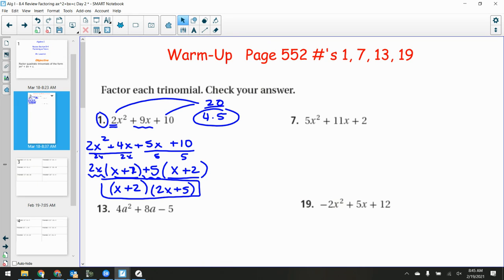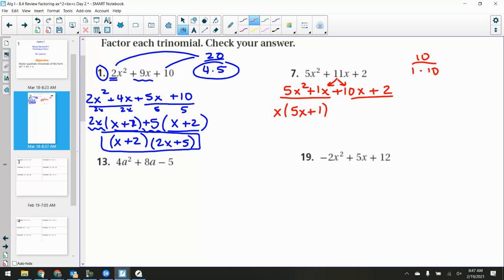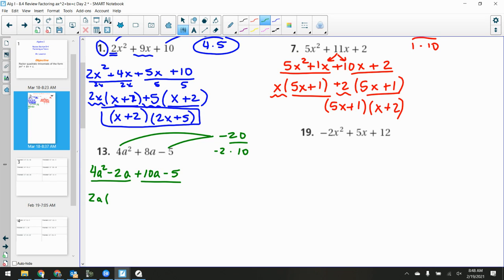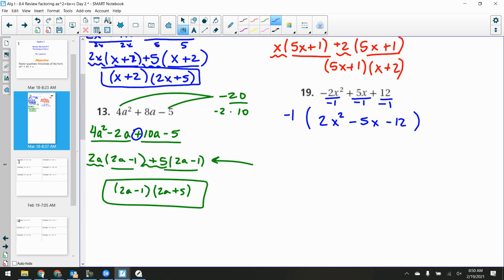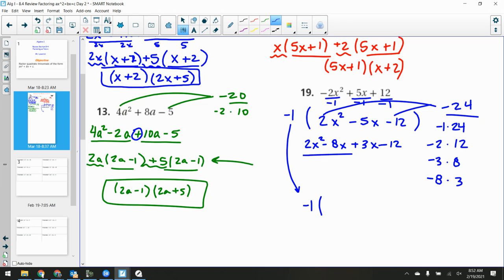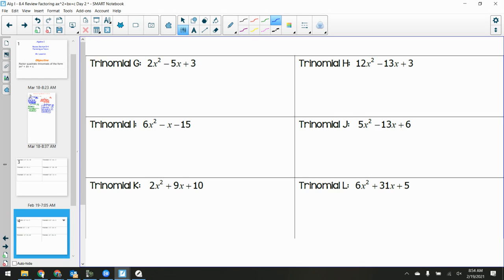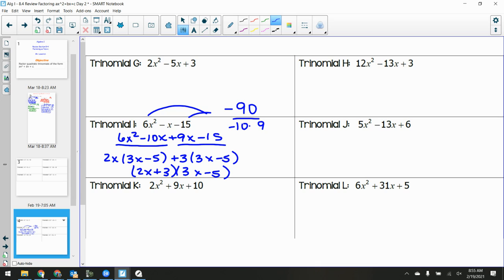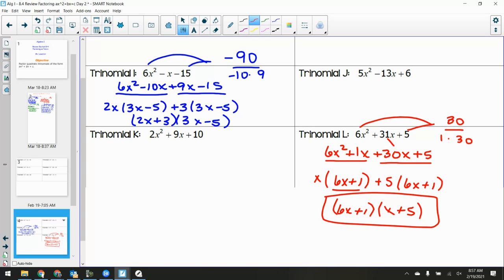Algebra 1: Section 8-4 Day 2: 2-19-21